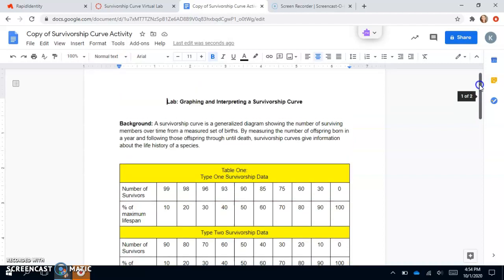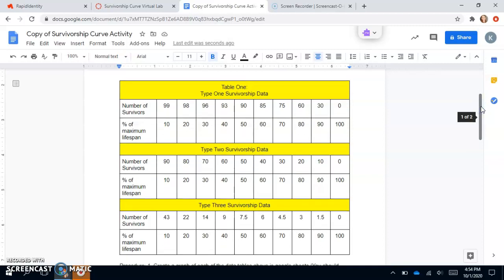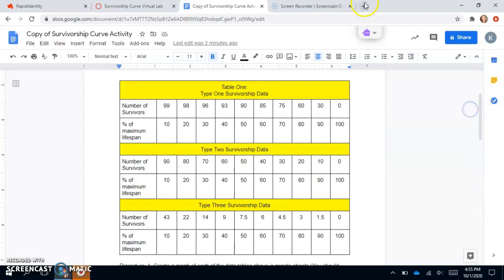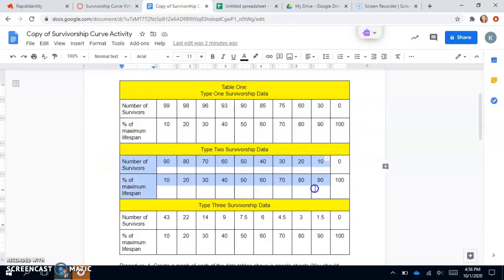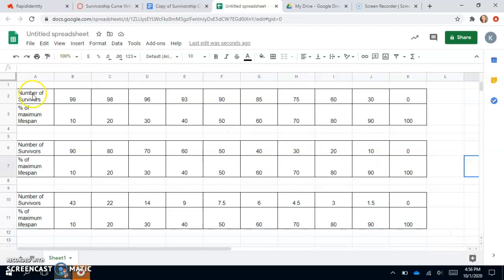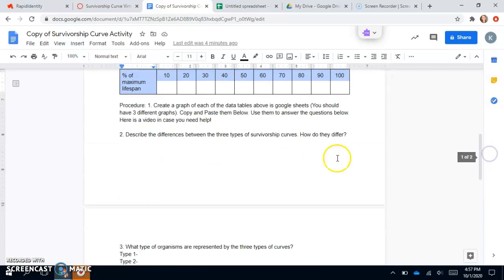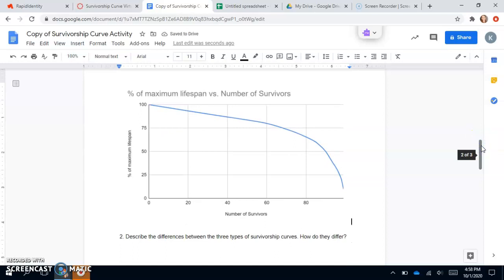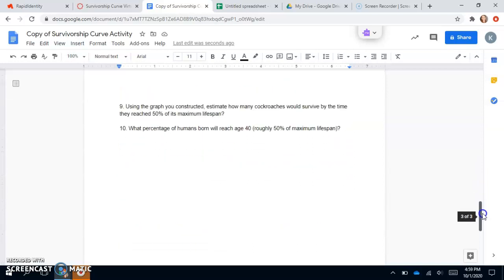Survivorship Curve Lab Help